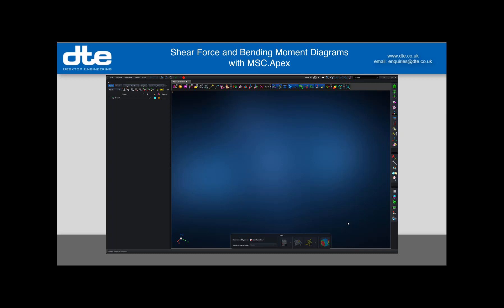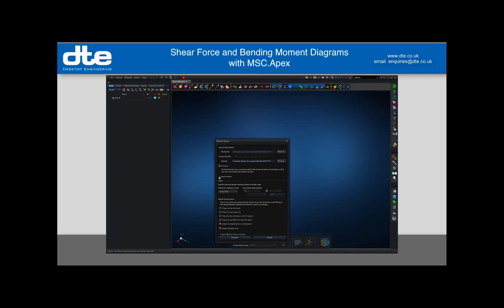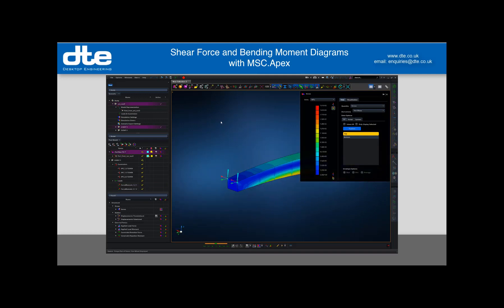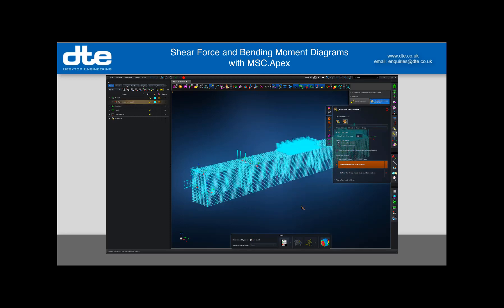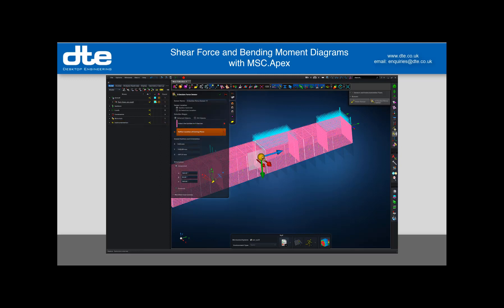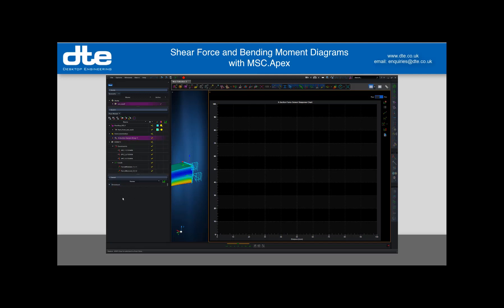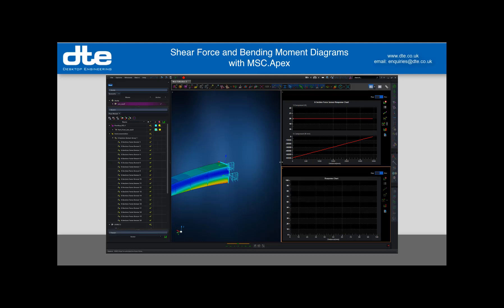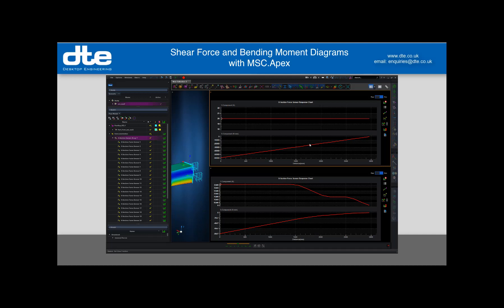Shear Force & Bending Moment Diagrams with MSC Apex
Generate output with MSC Apex

Creating Shear Force and Bending Moment diagrams for MSC Software's Nastran can be less than straightforward with the older tools.  MSC Apex has an elegant way of generating this output using existing results that is demonstrated in this short video.

Nastran/Patran users who have MSCOne tokens already have access to MSC Apex within their toolset, but if you would like to talk about getting access otherwise, please get in touch and we can talk you through the options.

Access to MSCSoftware's Simulation Portfolio with MSC One - flexible and expanded product software solution that lets you take advantage of the broad range of MSC Software’s simulation portfolio within a token-based licensing system.

Annual subscription, cost-effective investment in product development with access to a suite of multidisciplinary engineering software tools including MSC Apex, Nastran Patran, Adams, Marc,  SimManager, MaterialCenter, and more.
Full range of analysis capability including linear and non-linear static and dynamics analysis together with multibody dynamics.
Interfaces with most popular CAD systems with rapid geometry clean-up capability.
Ability to analyse connected physics and disciplines delivers better prediction of part and system behaviour.